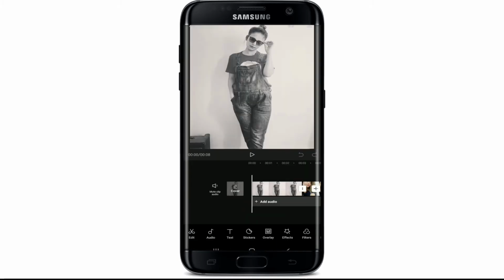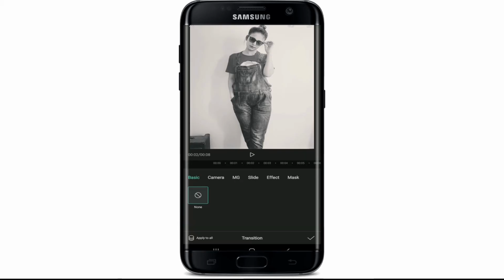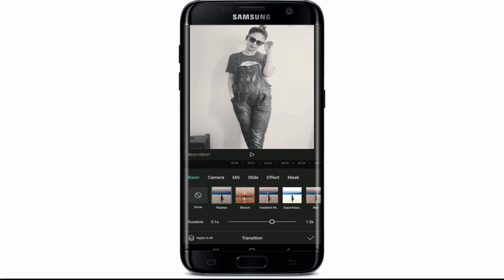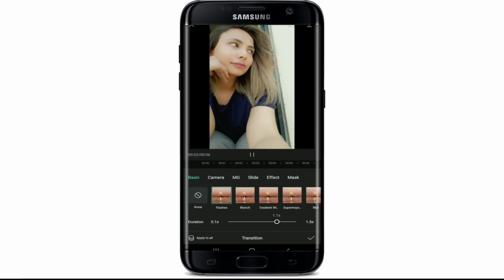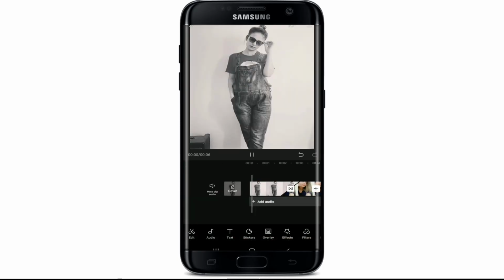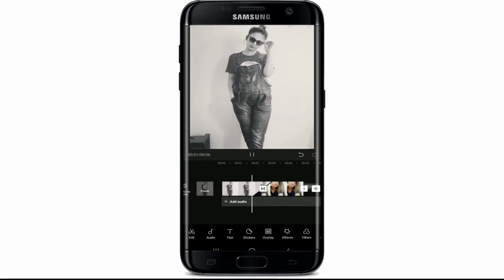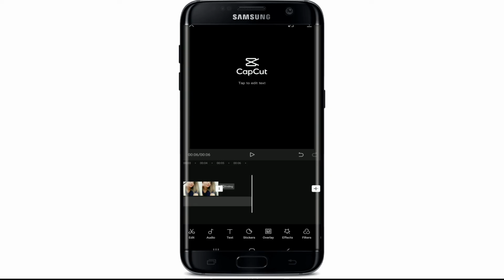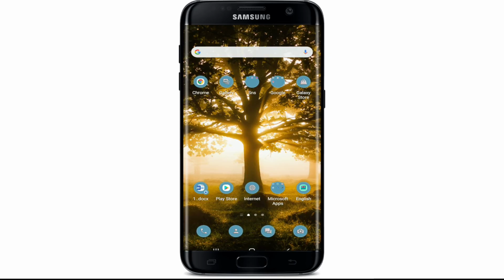How To Add Flash On CapCut App? Use Flash On CapCut 2021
You might be wondering how to add flash in the Capcut app. As it turns out, this is a fairly simple and quick process. In this video I walk you through the steps on how to add flash to your videos!

Capcut is a really cool app that allows you to add flashes, flares and other light effects to your videos. But how do you actually use this app? In this video I show you the easiest way to use Capcut!

In this video I will show you how to add flash in Capcut app. You can use the flash by holding down your finger on the screen and swiping up quickly. The sound is loud, but it goes away after a few seconds.

0:00 - Intro
0:12 - How To Add Flash On CapCut App?
1:27 - Outro